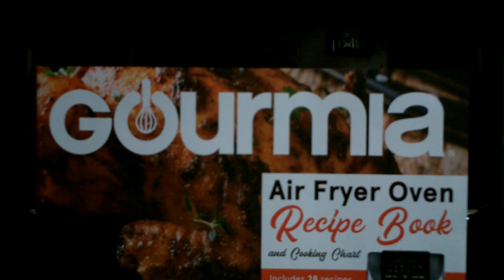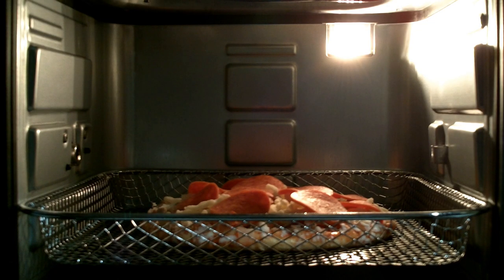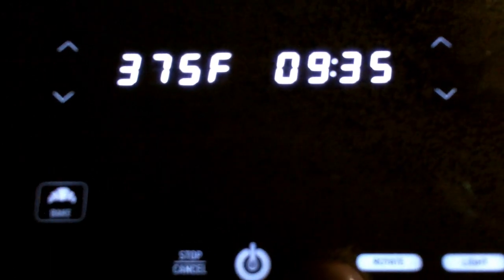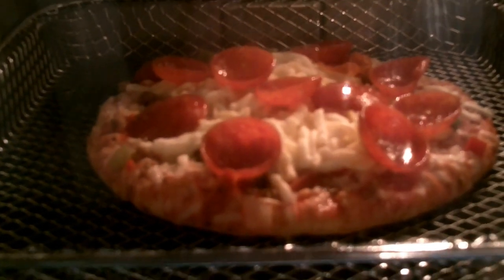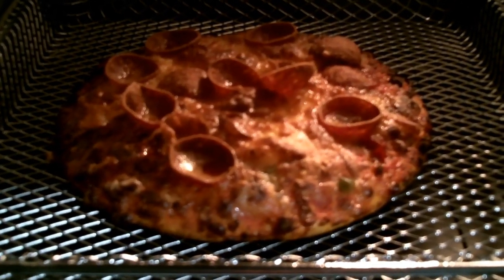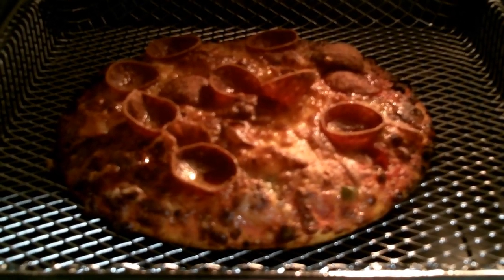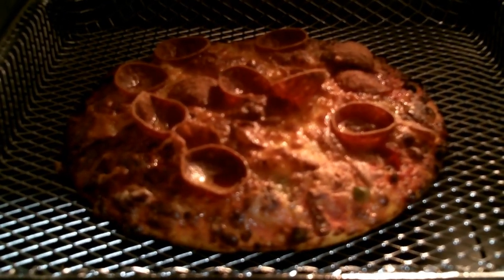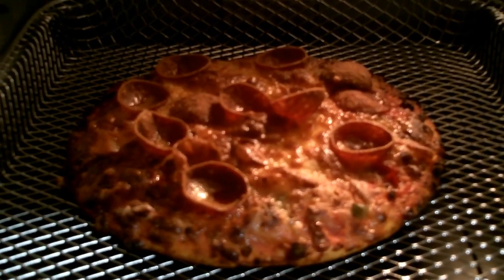Our Gourmia Air Fryer First Use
We received a Gourmia Air Fryer Oven, and this short video is about our first use.